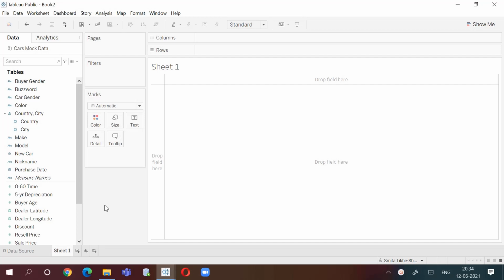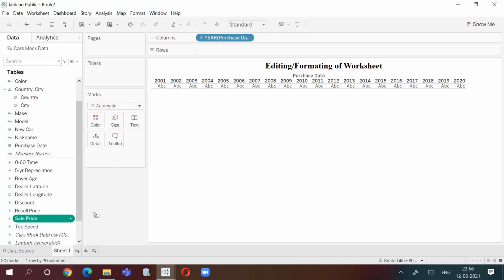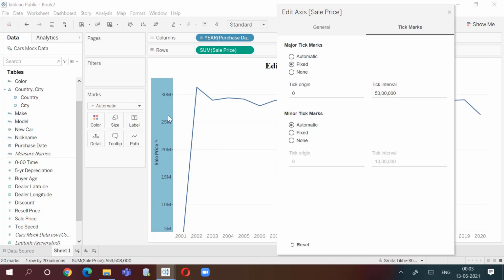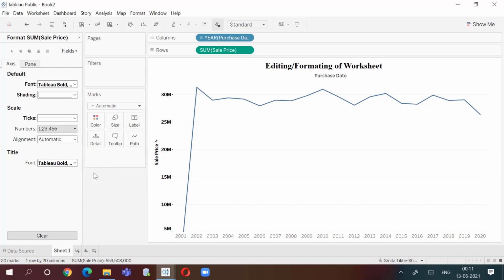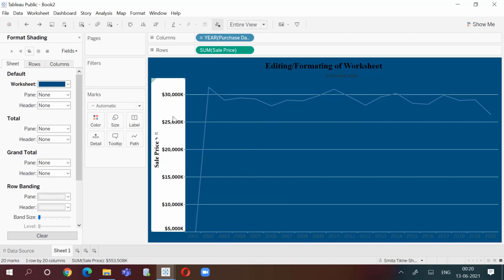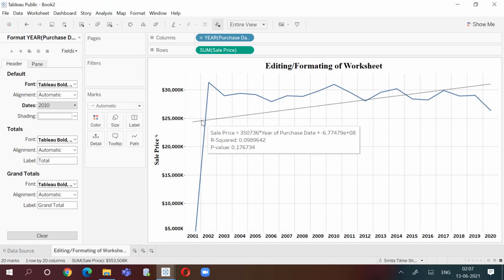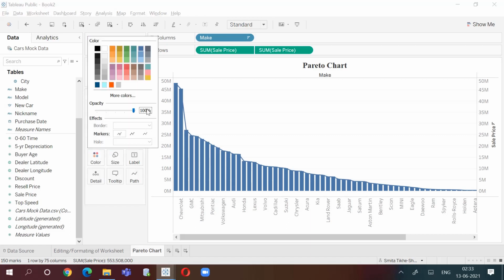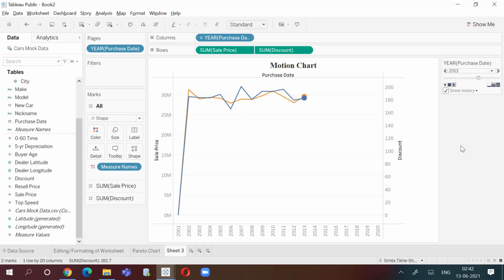Advanced Tableau Tutorial: Editing/Formatting Worksheet/Forecasting/Advanced Charts(Pareto & Motion)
This Video covers almost all the "Advanced Tableau tutorial" which will help you to explore the features in tableau in a Step-by-Step manner.
Topics covered are Editing/Formatting of Worksheet, Trend lines, Forecasting, Advanced Charts(Pareto & Motion)!!

For the dataset link, Please visit Part-1 of beginners tutorial video.

KEEP LEARNING!!!